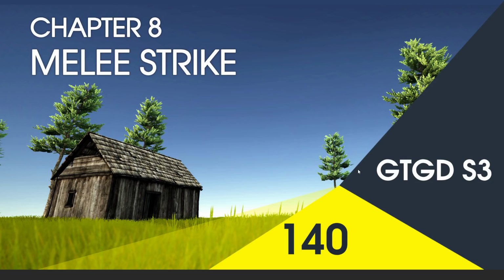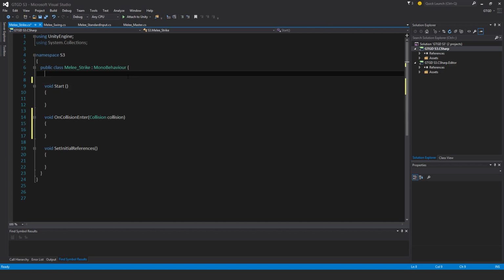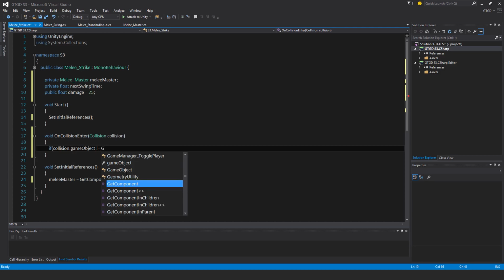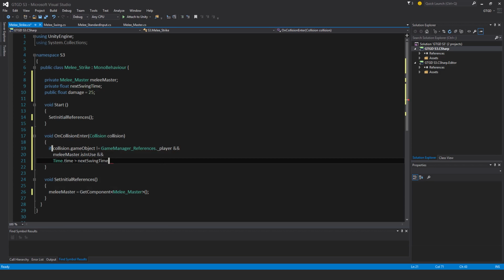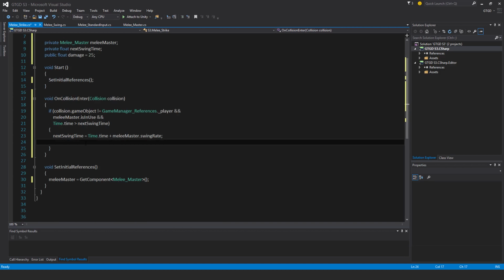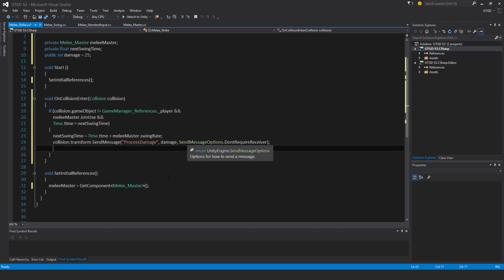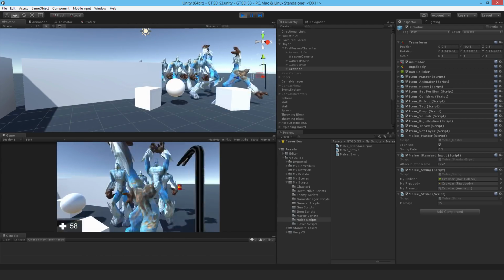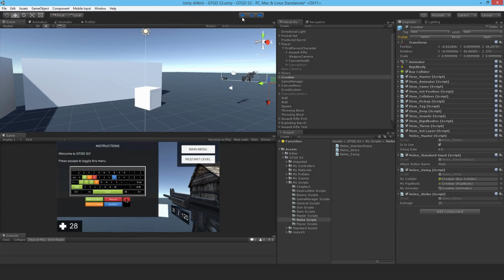[140] Melee Strike - How To Make A Game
Now I make the melee weapon apply proper damage. Have fun breaking pocket huts!